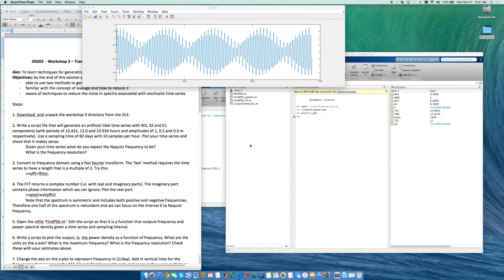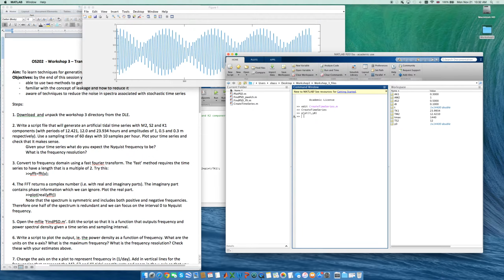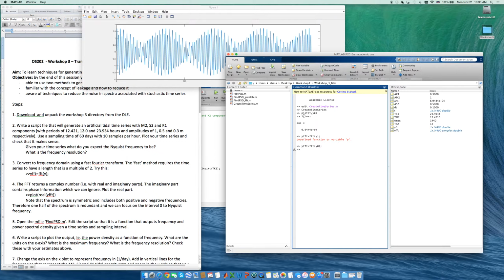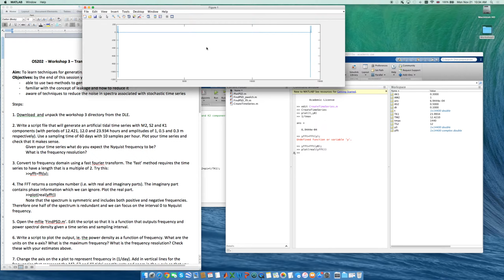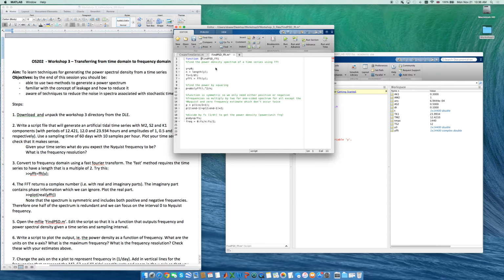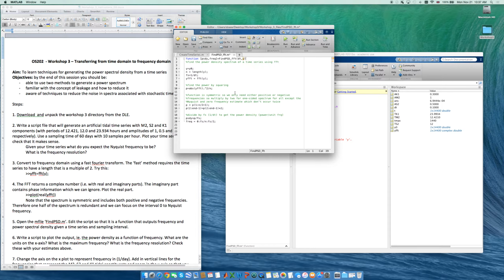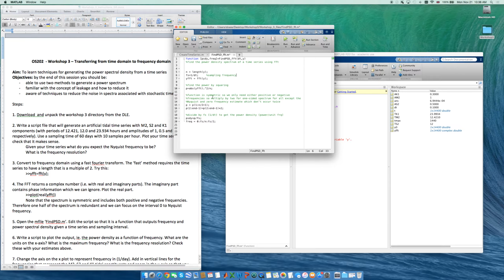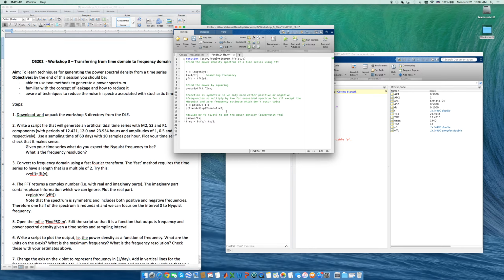Workshop 3 Part 2: Steps 3-5